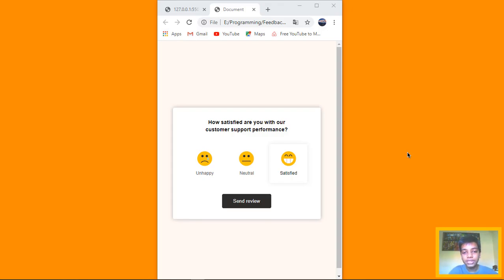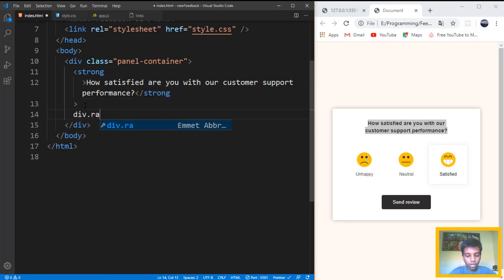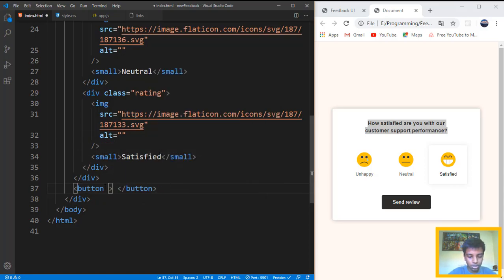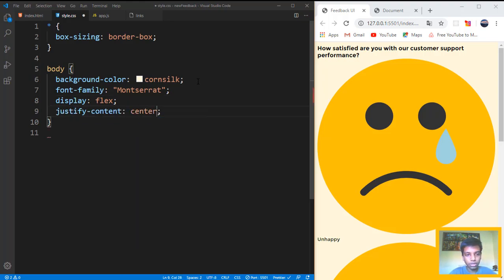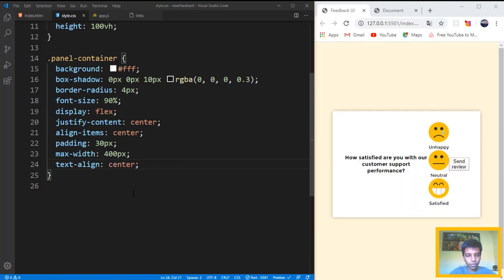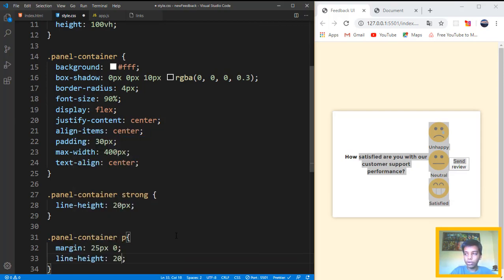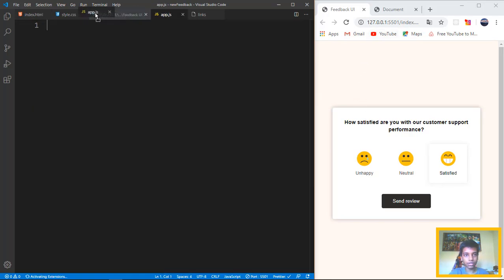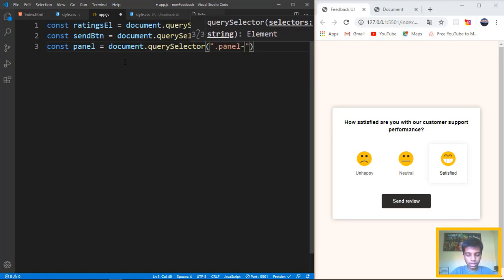How to make a Feedback Page using HTML, CSS and Javascript for Beginners | Shanjai raj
This is a tutorial on creating a feedback page using html ,css and javascript for beginners in web development. If you want to learn how to make a feedback page, this is the correct video for you. This video is for beginners in javascript,html and css. But intermediate developers can also follow along this video.